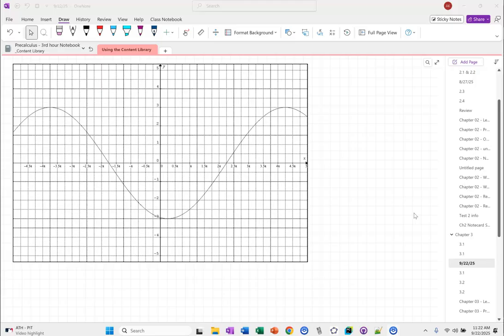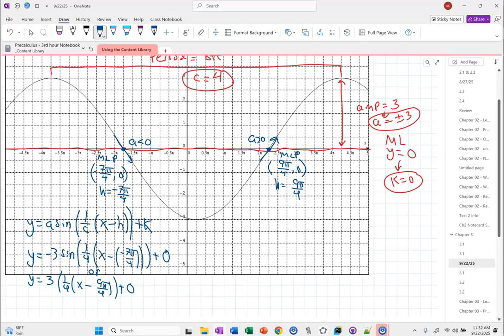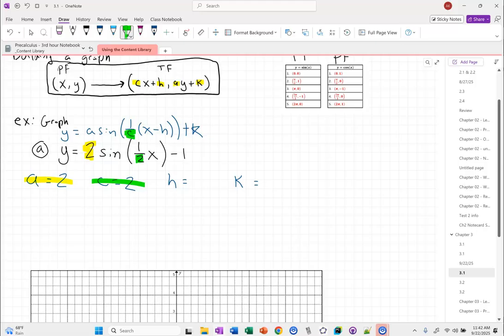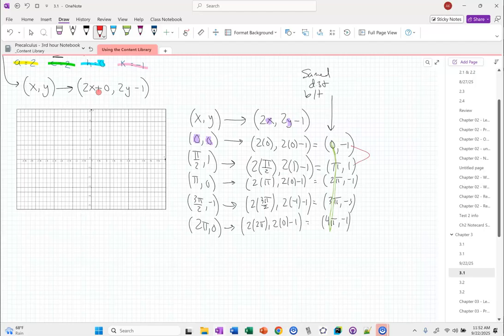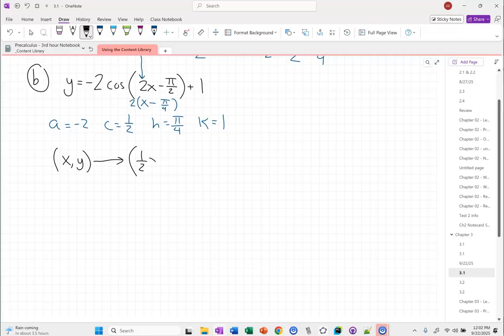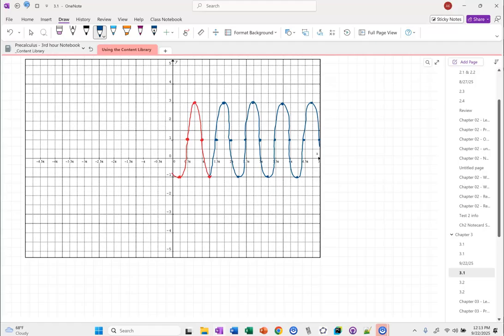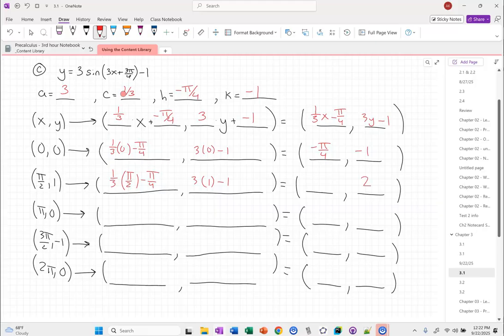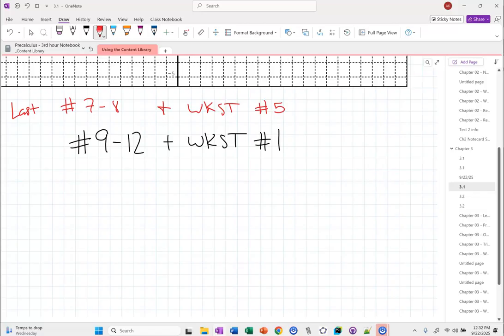9/22/25 PC - 3rd hour